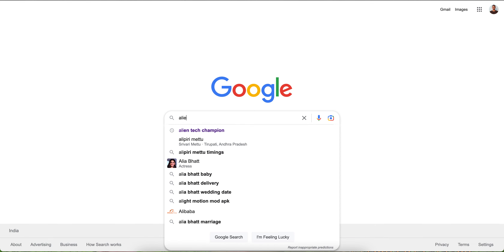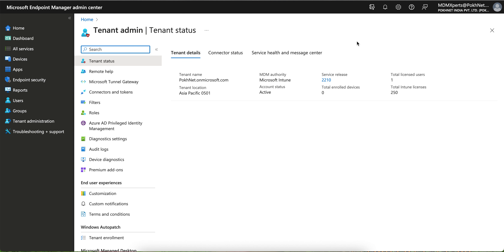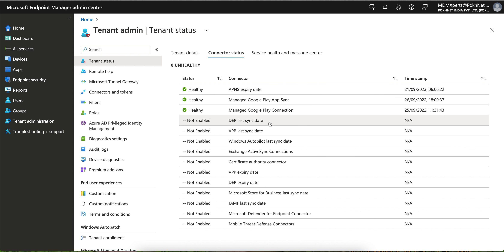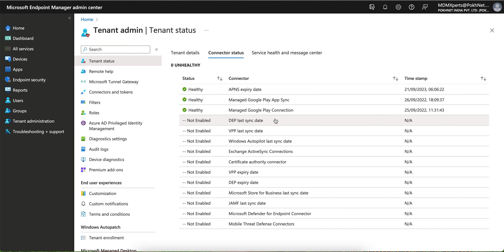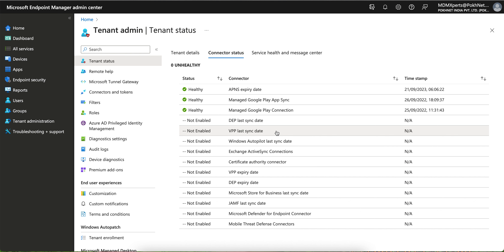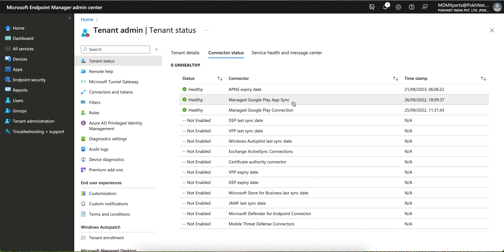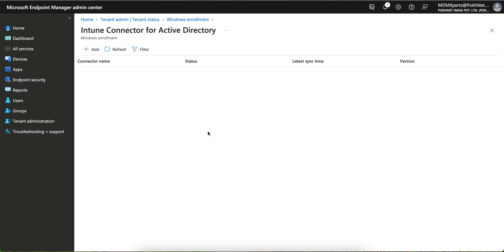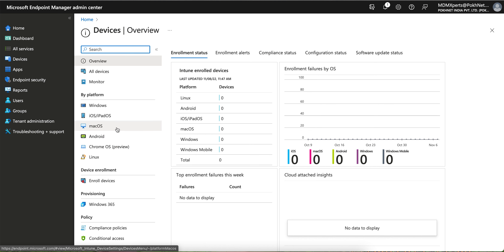MS47 - Microsoft Intune Tenant & Connector Setup / Pre-requirement Setup for an Organisation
In this Video you will learn what all things is required to manage your android , apple iOS and windows 10 devices with Intune.

Microsoft Intune Tenant & Connector Setup / Pre-requirement Setup for any Organisation and company/ Customer.